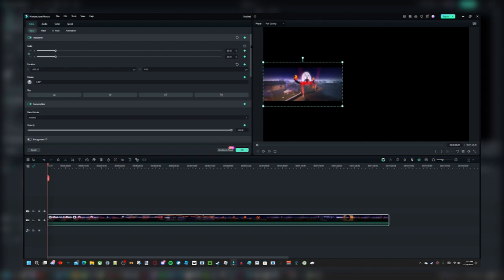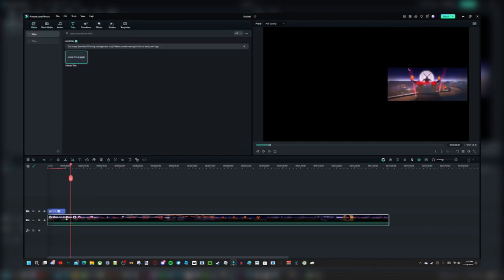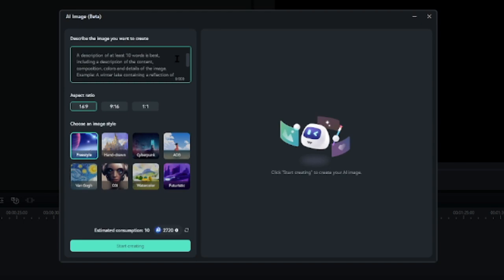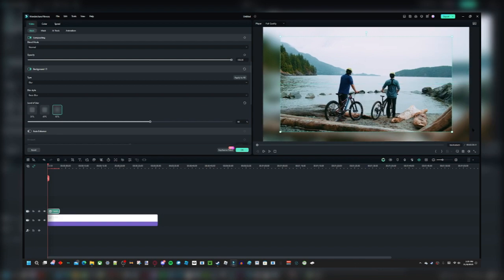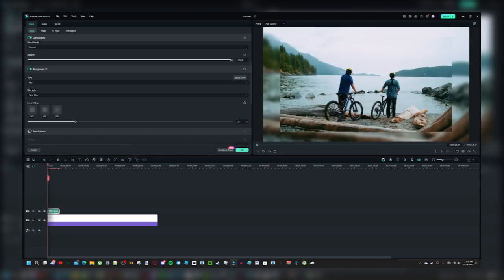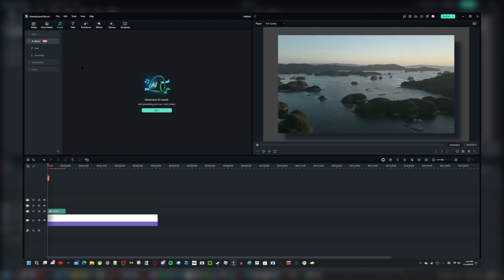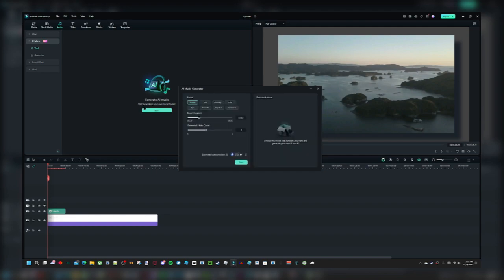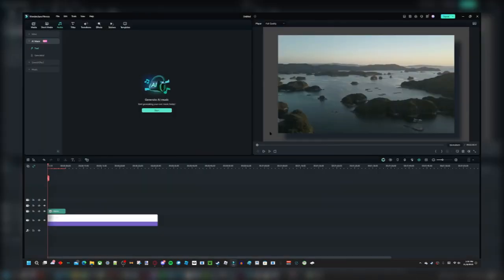Filmora 13 update review and testing! | Best update so far!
As this very convenient editing software keeps getting better every update, might as well do a review on it!

NOTE: this is a paid update and you need a Wondershare account to get it. Also in order to get to discount you must be an original owner of Filmora 12.